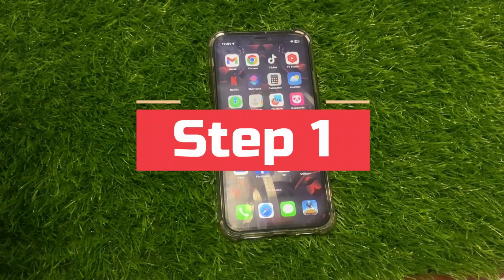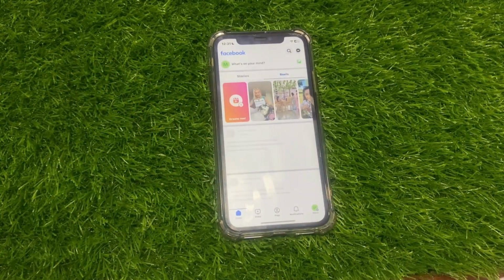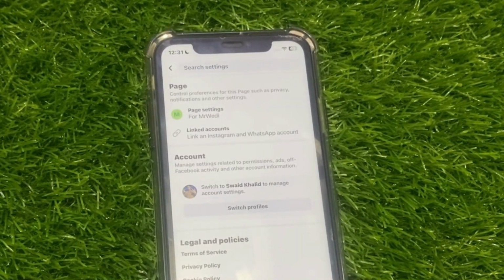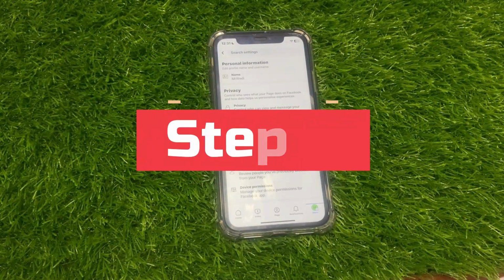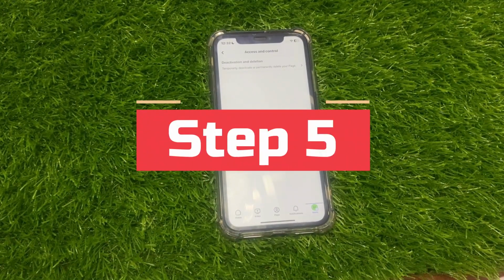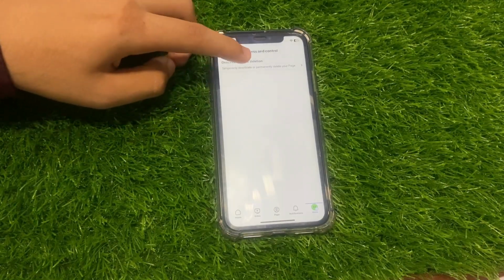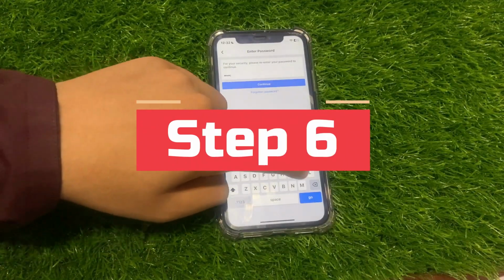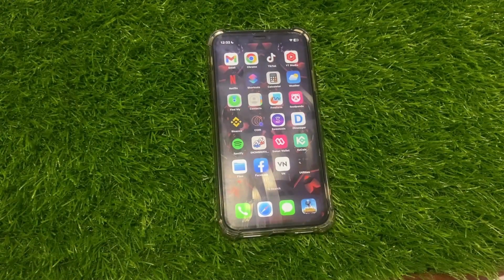How to Delete Facebook Page on Mobile (2023) - Easy Step By Step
Ready to part ways with your Facebook Page? In this step-by-step tutorial, we'll guide you through the process of deleting a Facebook Page on your mobile device in 2023. Whether you're closing a business, rebranding, or simply no longer need the page, we've got you covered. In step by step guide, i explain to you how you can delete a facebook page temporarily or permanently